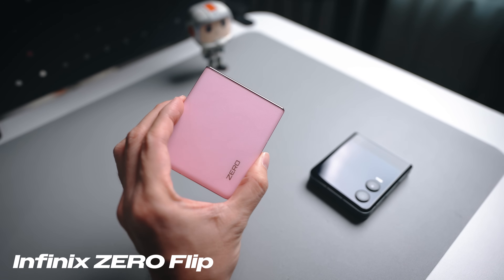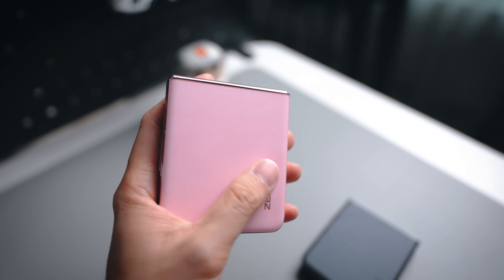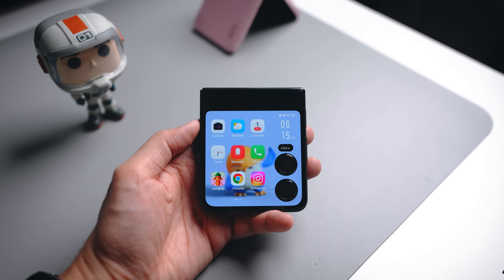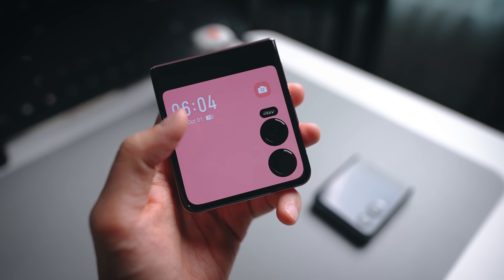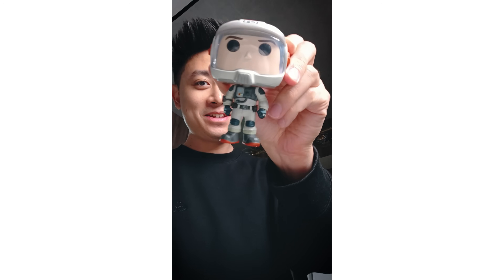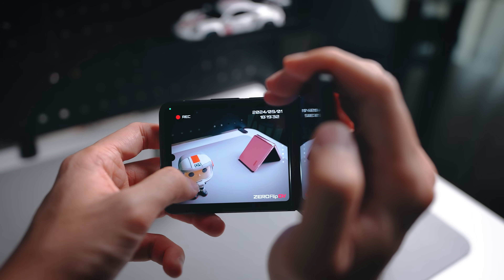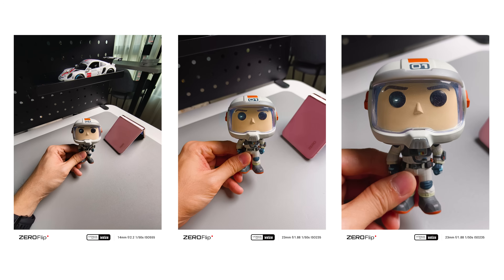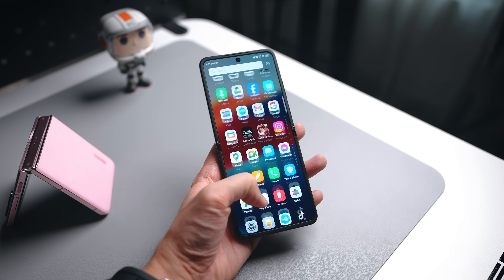Infinix ZERO Flip: Infinix's FIRST Flip Phone is AWESOME! Affordable Too!🔥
Infinix just launched their FIRST ever flip phone and it's AWESOME!
👉🏻 Get the ZERO Flip at any DirectD online/offline store for a chance to win up to 50% cashback! RM12,000 in total cashback for 18 lucky winners!

🎬 Video Timeline
0:00 - Intro
0:23 - Design
0:57 - Cover Display Features
1:57 - Main Display
2:15 - Camera Test
4:05 - Performance and Battery
4:24 - Software
4:34 - Final Thoughts